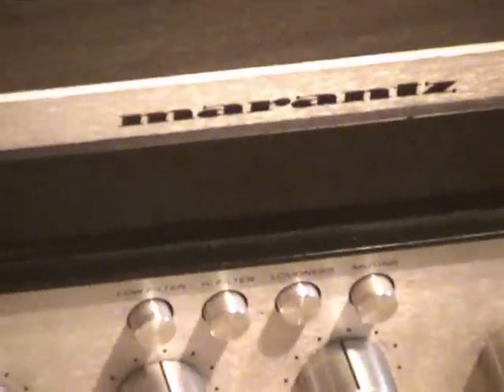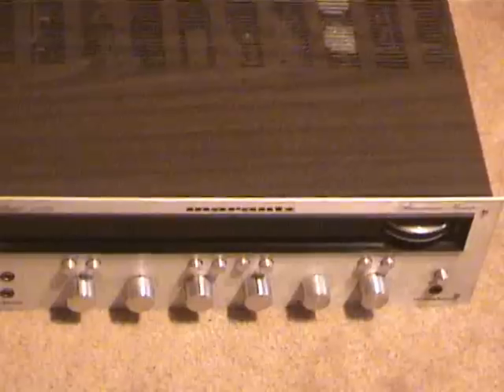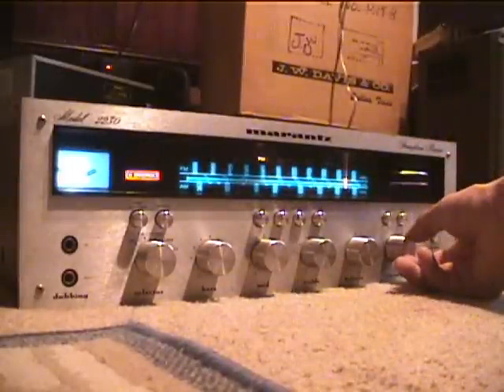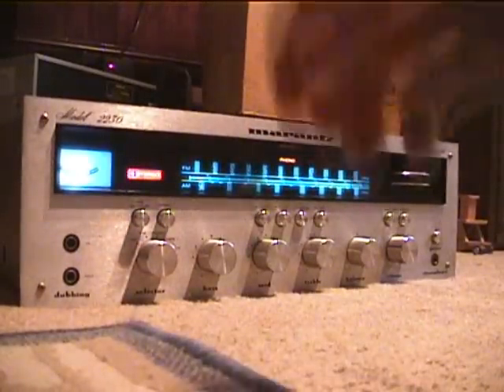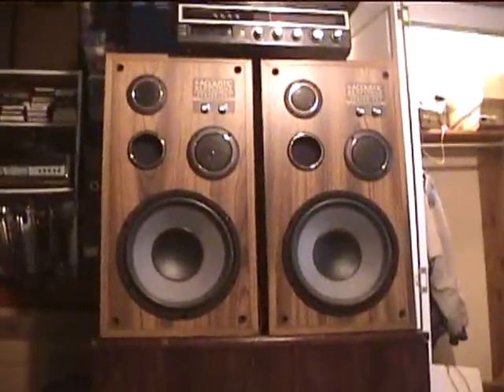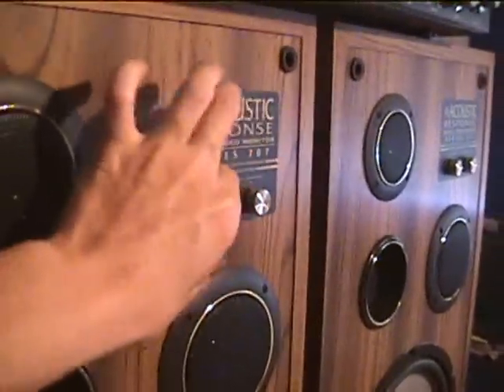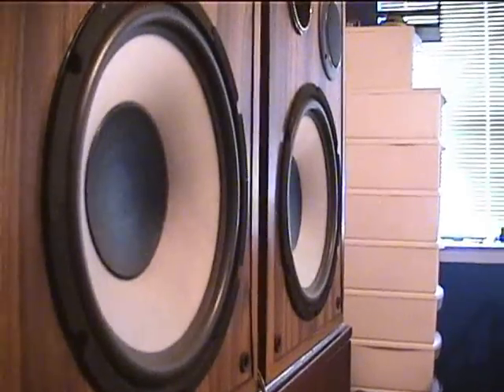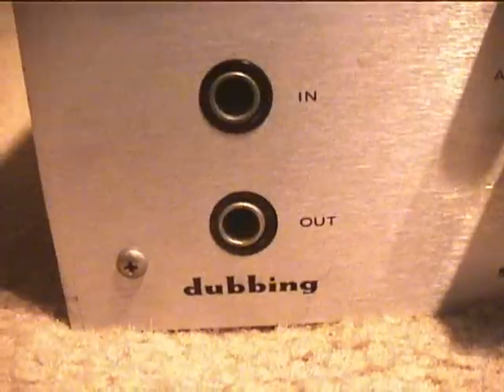Marantz 2230 stereo receiver and Acoustic Response 707 speakers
Wow. Will this one work? I tried this video and it's been "processing" for HOURS!